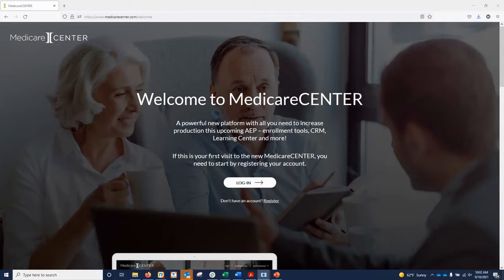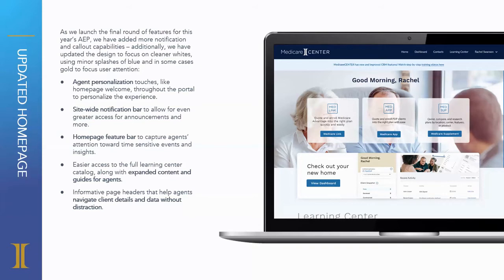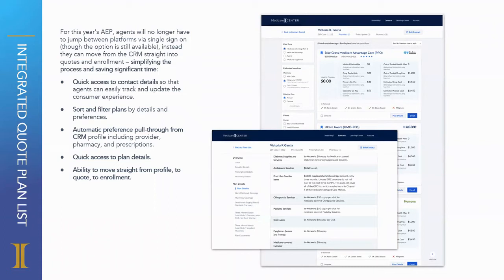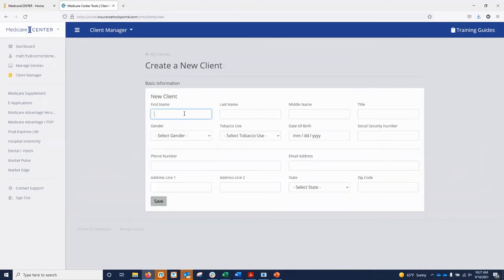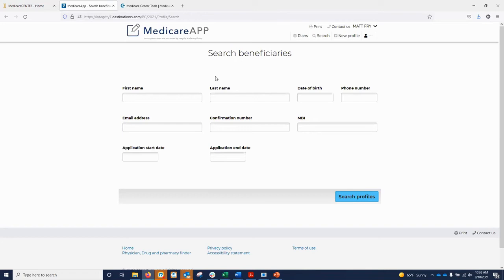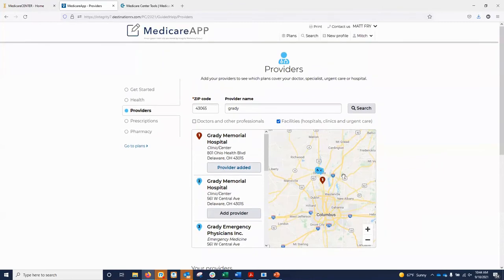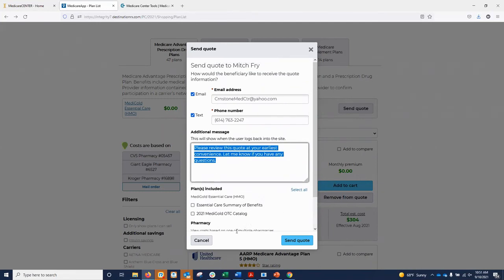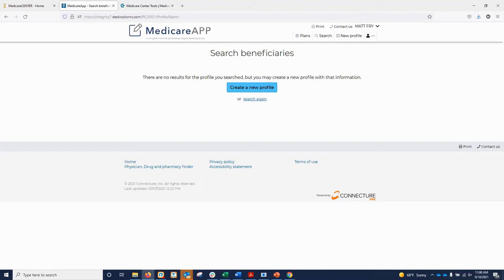MedicareCENTER APP Updates for 2022